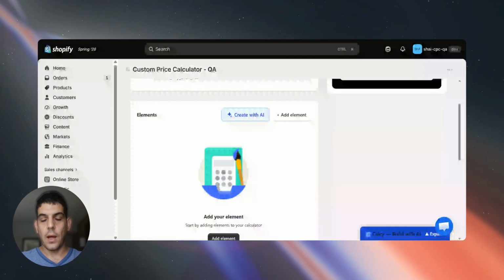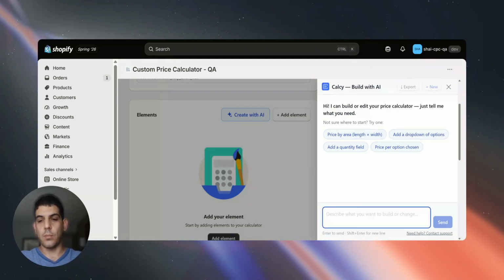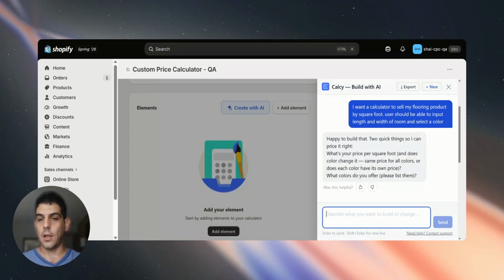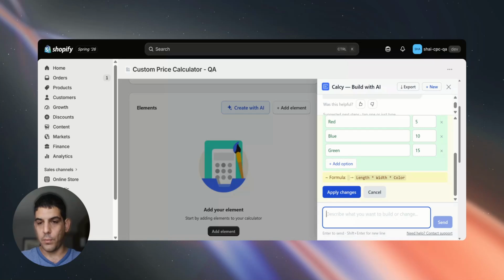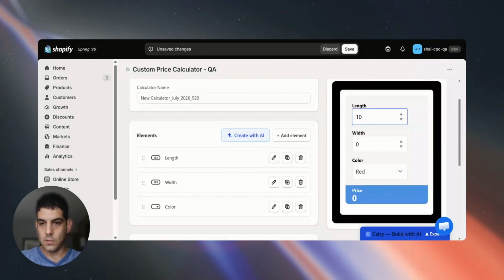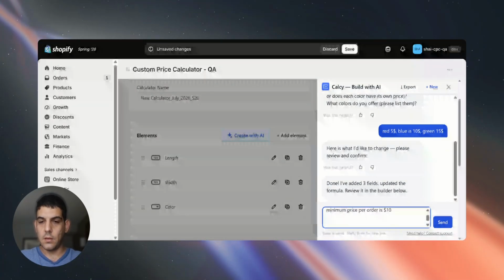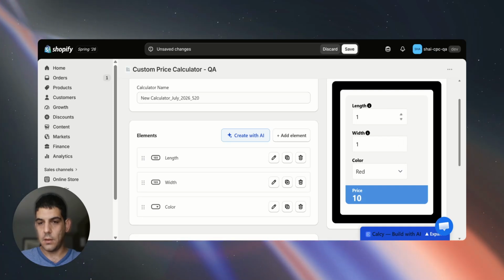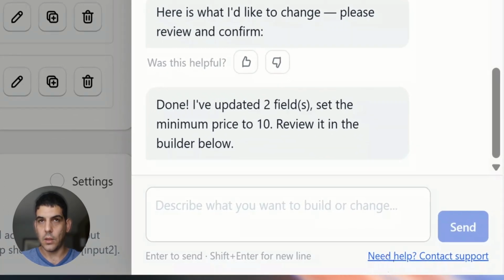How to sell custom products on Shopify using AI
Build a working custom price calculator for your Shopify store using AI — no formulas to write. In this tutorial you'll describe your product pricing in plain English and watch the AI configure the options, fields, and pricing logic for you.

We use a real flooring example (priced by the square foot), but the same approach works for fabric, blinds, signage, wallpaper, countertops, and any made-to-order product priced by size, area, weight, or options.

Chapters:
00:00 Introduction — custom pricing on Shopify with AI
00:30 AI Prompting — describe your product in plain English
01:18 Configuring Options — how the AI sets up your fields
02:07 Applying Changes — preview the live calculator
02:36 Refining Logic — tweak by chatting with the AI
04:02 Support and Contact

Whether you sell flooring by the square foot, fabric by the meter, or custom signage by the job, this shows you how to price it automatically so customers buy on the spot — no back-and-forth quotes.